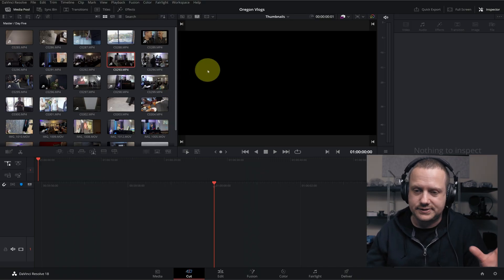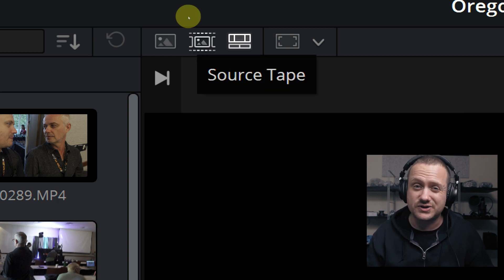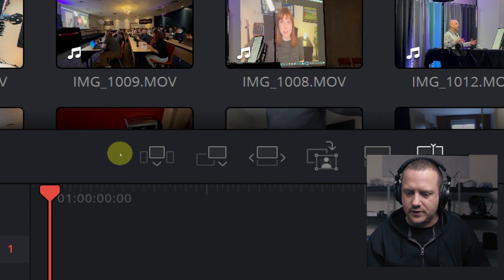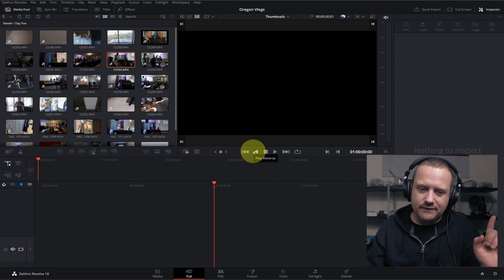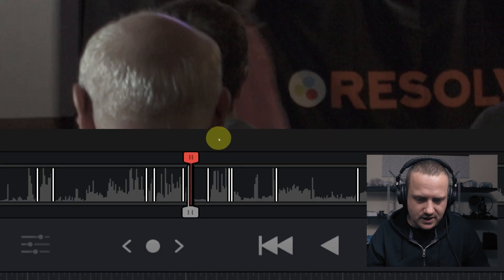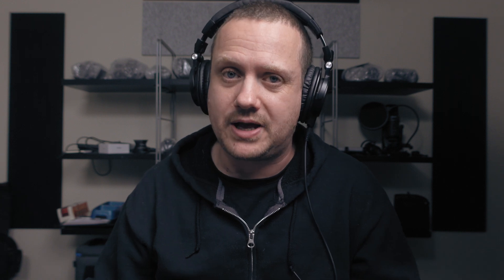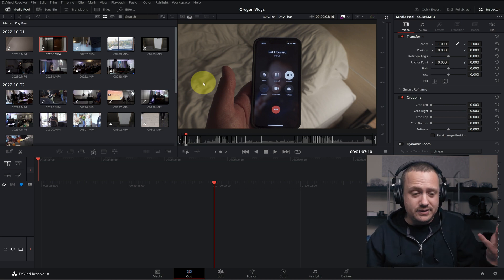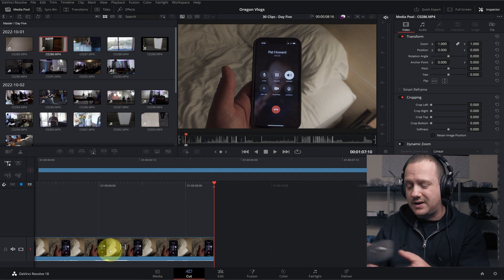2 Tools, 3 Shortcuts: EDIT FASTER in Davinci Resolve 18!!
Edit faster in Davinci Resolve with these simple tools!

The cut page in Davinci Resolve is a great way to edit quickly, and lately I've been using it a lot on my new vlog channel. In this video I'm going to show you the 2 tools and 3 keyboard shortcuts that I use to fly through the rough cuts of my vlogs and become a faster editor.

Table of Contents
00:00 Everything is Different
00:24 Why I'm Making this Tutorial
00:46 What this Tutorial will Teach You
01:11 Cut Page Overview
02:32 The Goal of Using the Cut Page for Vlogs
02:49 Source Tape in the Cut Page
03:50 Setting In and Out Points
04:08 Smart Insert
05:16 Artlist
06:32 Why You Should Use Smart Insert
08:23 Learn More about the Cut Page in Davinci Resolve